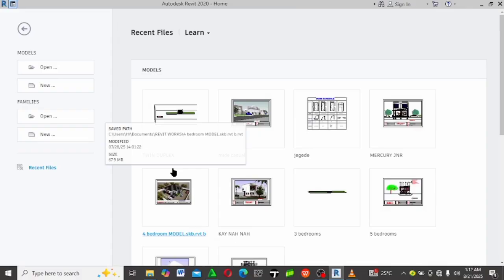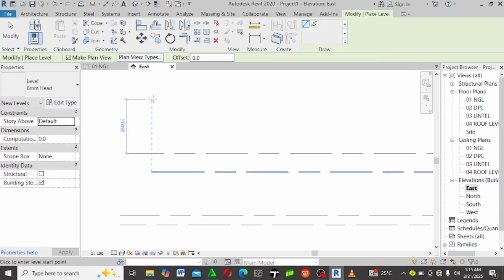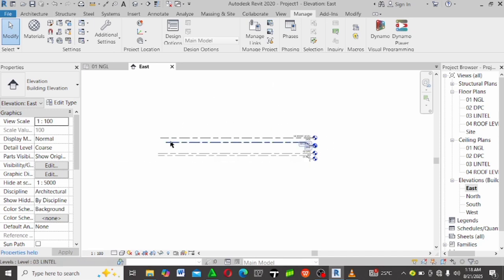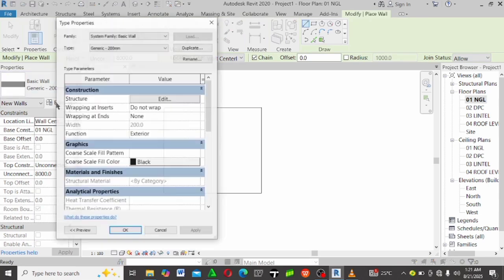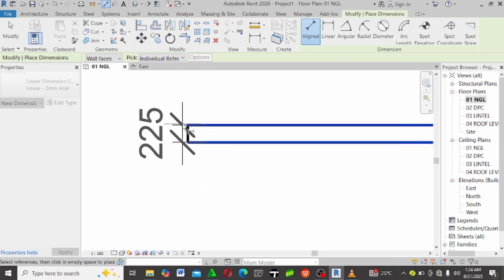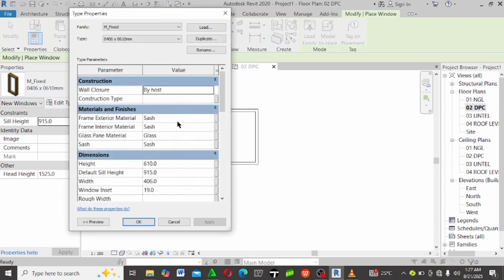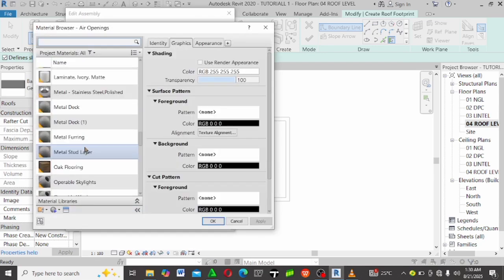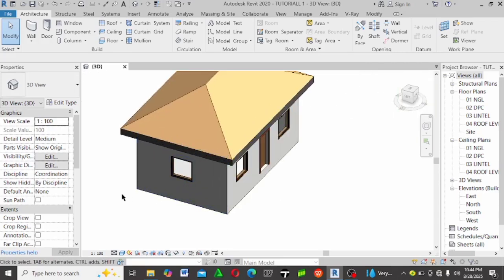Autodesk Revit tutorial for complete beginners, beginners | guide on how to use revit -CAD tutorial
Welcome to this beginner-friendly Revit tutorial where we explore the fundamentals of architectural design, 3D modeling, and modern architecture using Revit.
If you're new to architecture or transitioning from tools like 3ds Max, this step-by-step guide will help you understand how to create your first 3D model, set up views, and start designing like a real 3D model maker.

In this video, you will learn:
✨ How to navigate the Revit interface
✨ Basic modeling tools for building design
✨ Creating walls, doors, windows, and levels
✨ Tips to improve your architectural workflow

Whether you're an architecture student, a beginner in architectural visualization, or someone looking to develop modern and professional design skills, this tutorial will get you started on the right path.

Revit is one of the most powerful tools for architectural design, 3D visualization, and producing clean, modern drawings. By the end of this video, you’ll be able to create a simple but impressive modern design project from scratch.

architecture,
3d model,
modern design,
3ds max,
3d model maker,
architectural design,